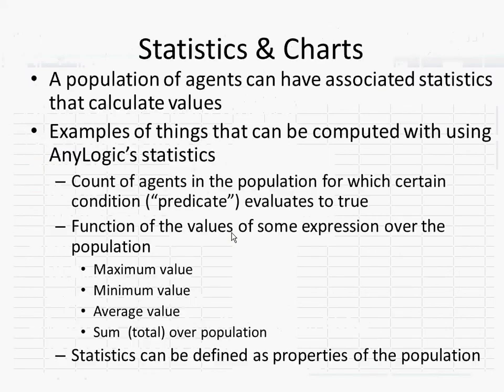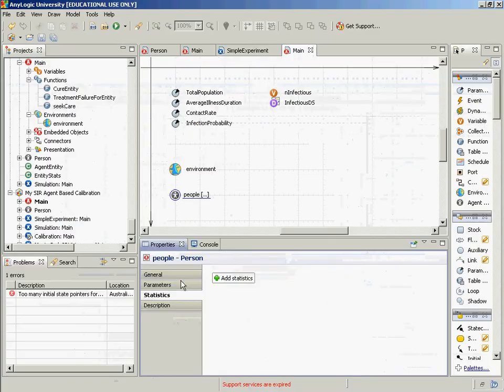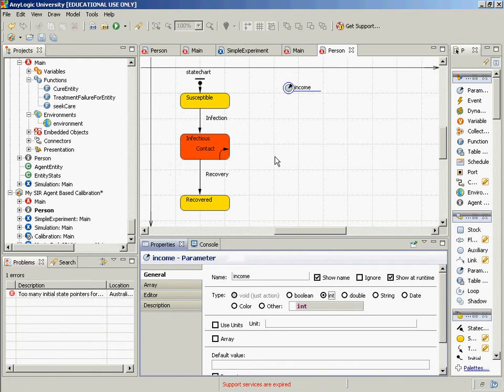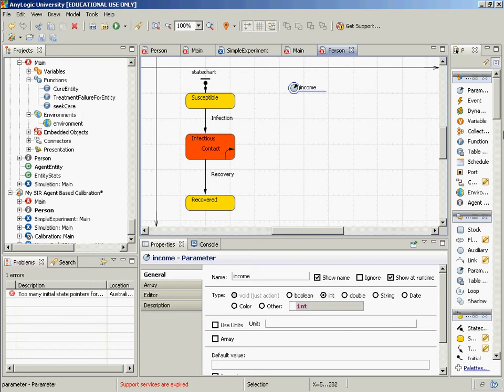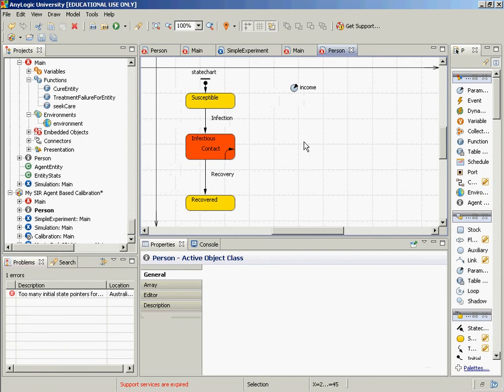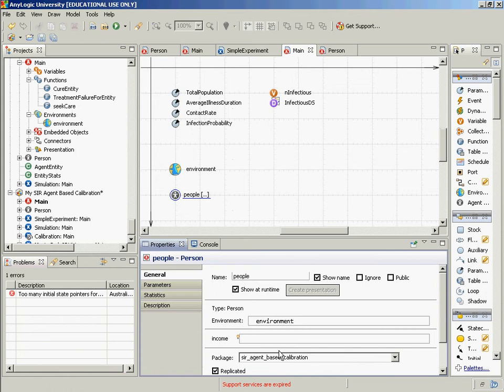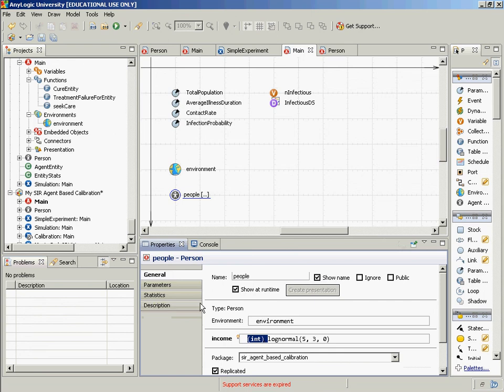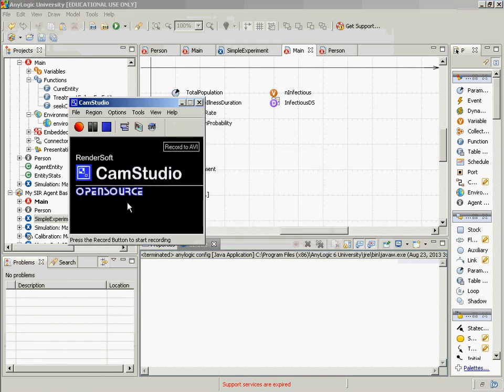adding integer income into a model